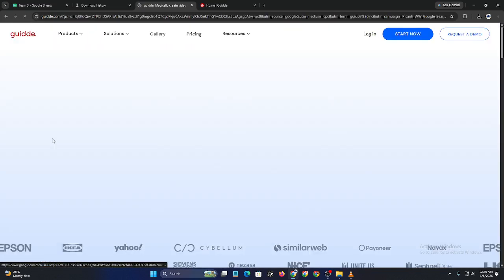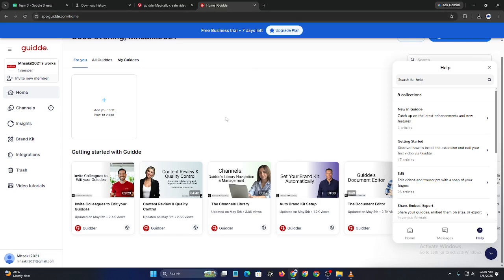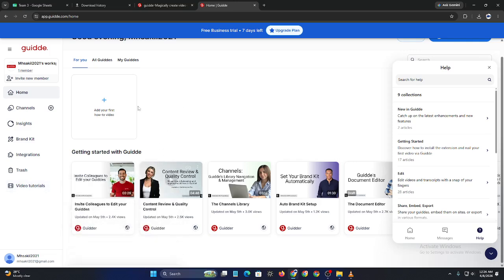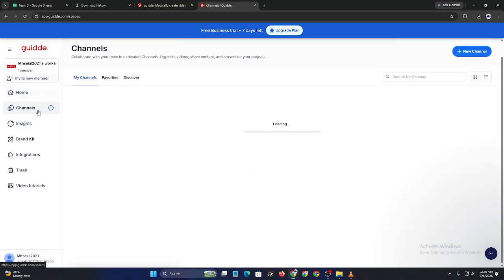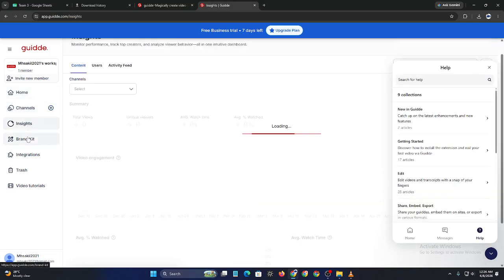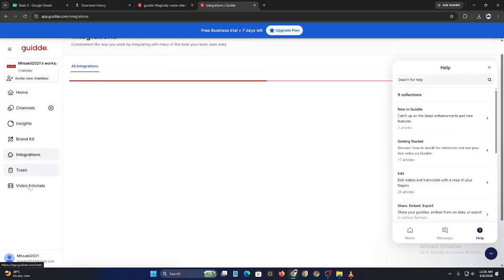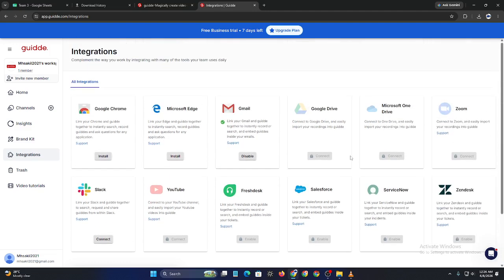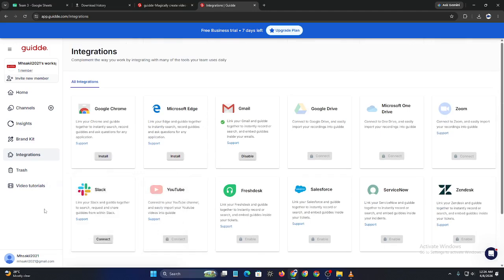How to Create Tutorials with Guidde AI Full Guide 2026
Learn how to create tutorials with Guidde AI in this complete 2026 step-by-step guide. Discover how to record workflows, generate AI-powered tutorials, add annotations, create voiceovers, customize instructions, and share professional how-to content for training, onboarding, customer support, and education. Perfect for beginners, educators, trainers, support teams, and businesses.